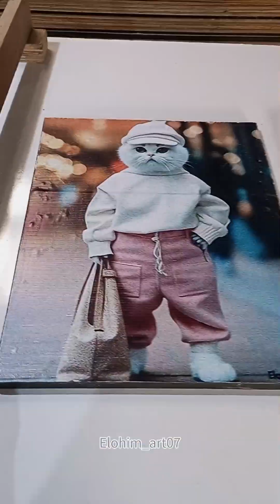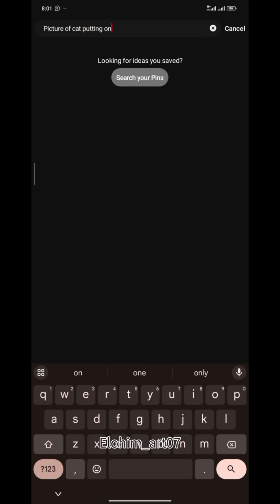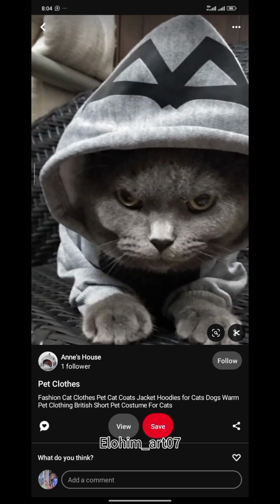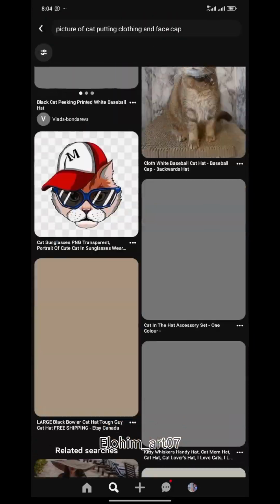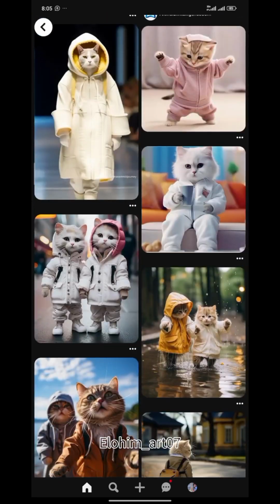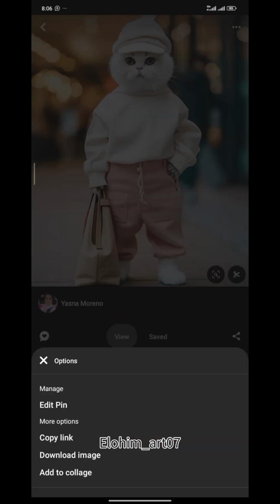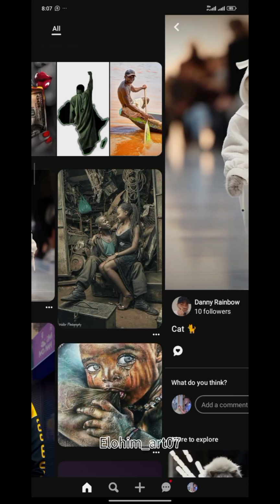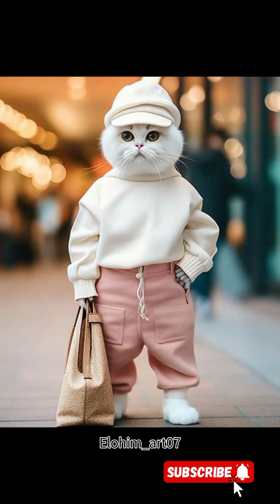How to Make a Gallery wall Frameless - with pieces of MDF board 🖼️ || Flex Banner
Making use of Flex Banner and pieces of MDF board to make Gallery wall Frameless